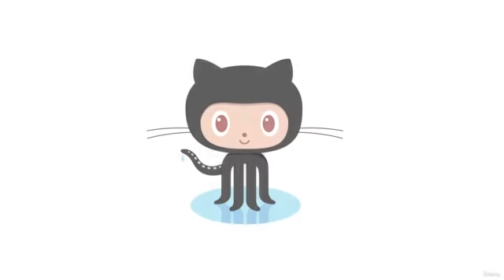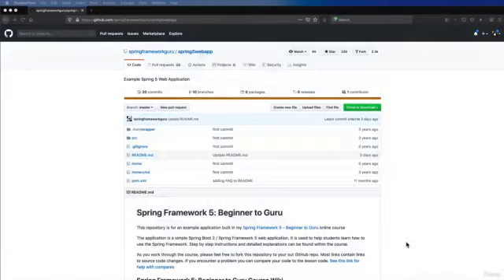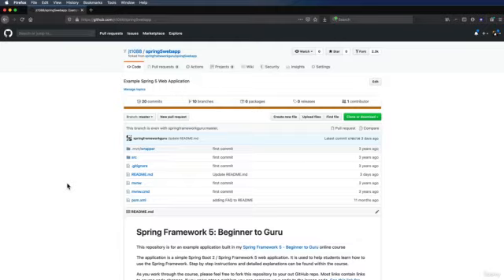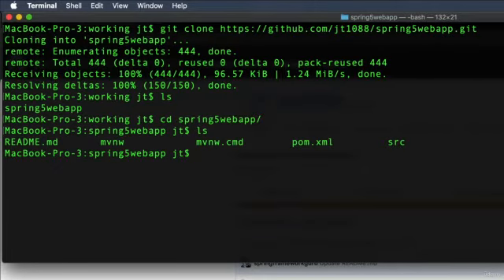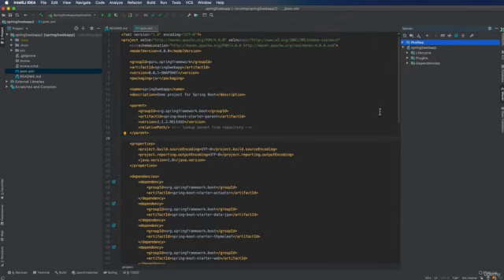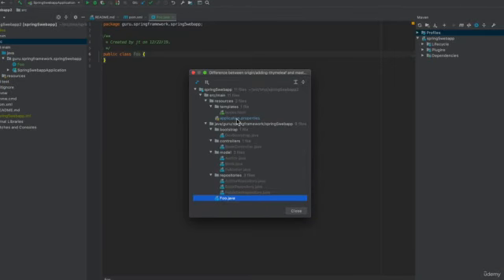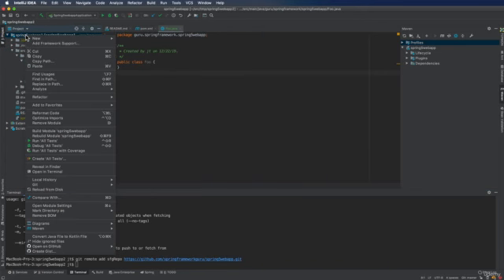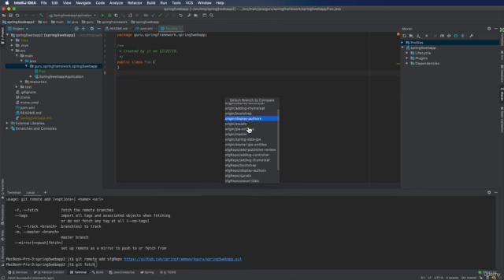Angular Full Course for Beginners (2021) - Angular for Java Tutorial - GitHub Workflow LEC #05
[{(Owner information)}]

From: Lahore.